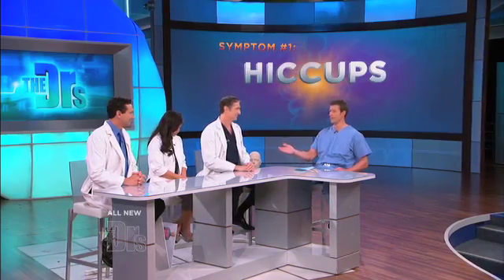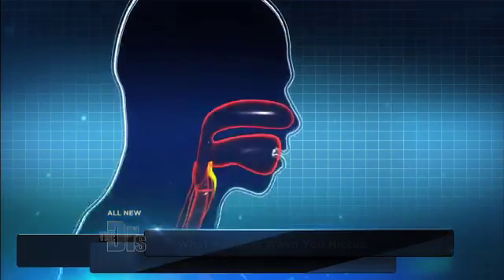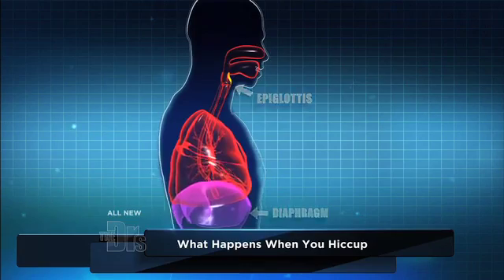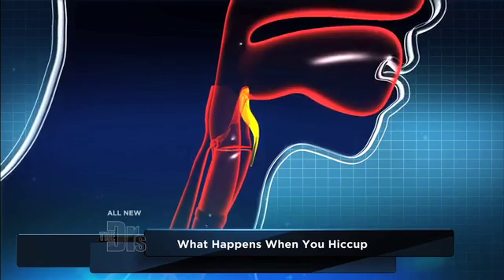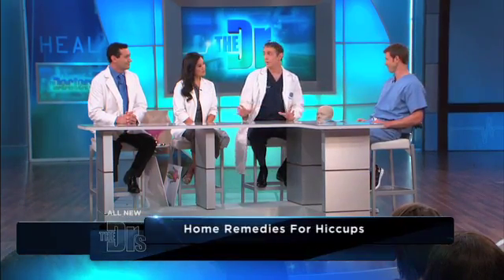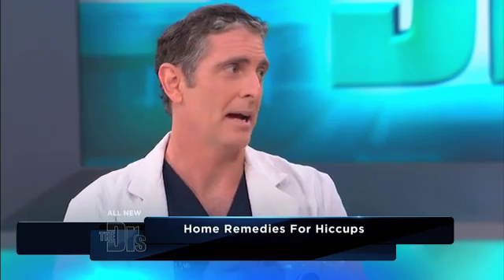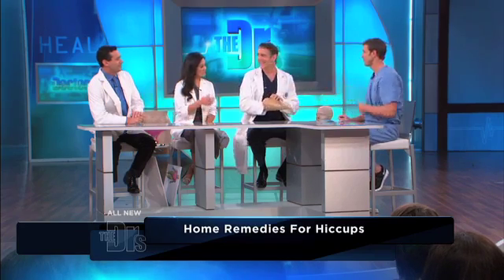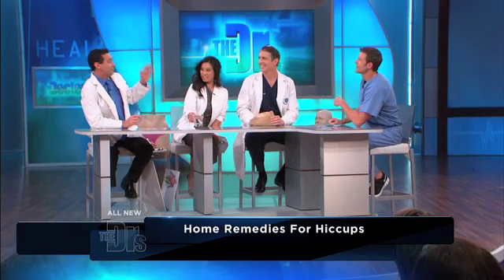Home Remedies for Hiccups Medical Course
For Educational Use Only - Fair Use - E.R. physician Dr. Travis Stork explains what causes hiccups and ophthalmologist Dr. Brian Boxer Wachler dermatologist Dr. Sandra Lee and cardiologist Dr. John Kennedy reveal their favorite home remedies to halt hiccups.